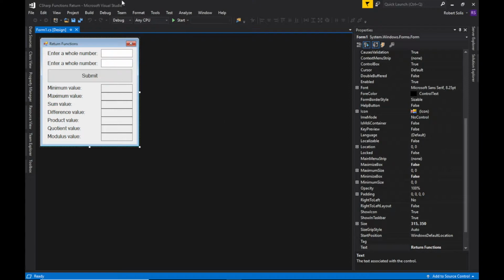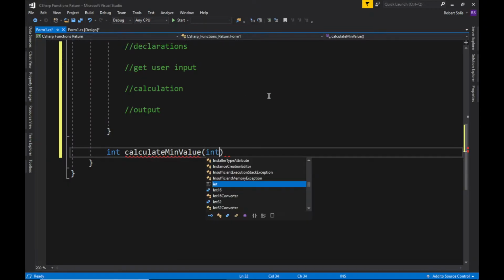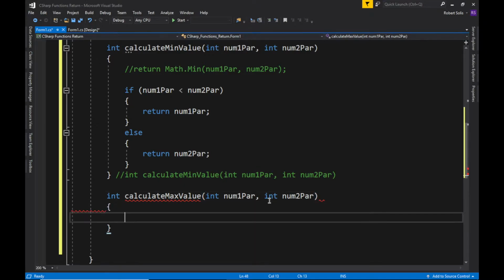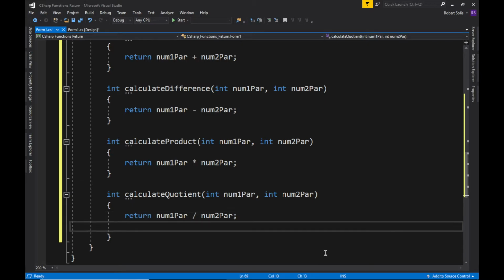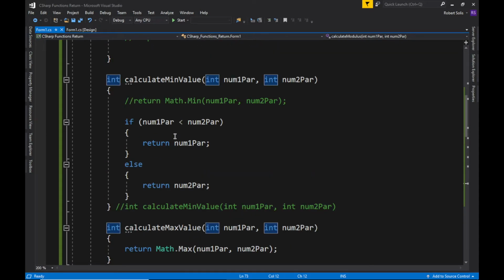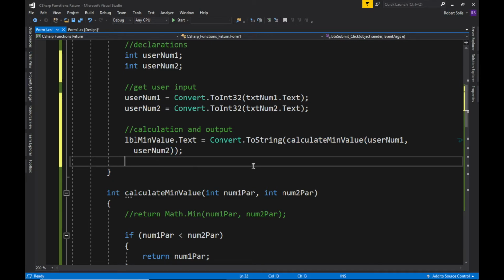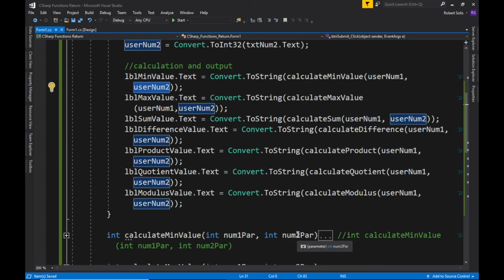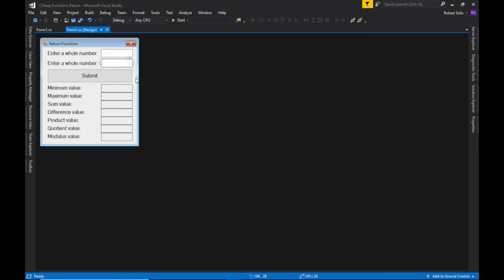CSharp Functions - Returning Min, Max, Sum, Difference, etc